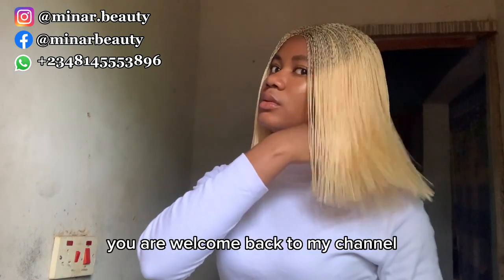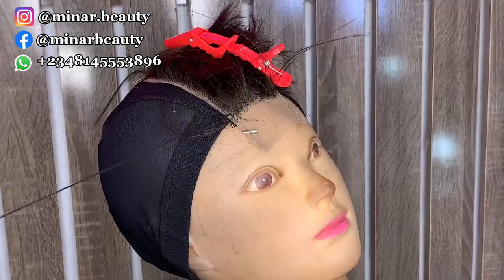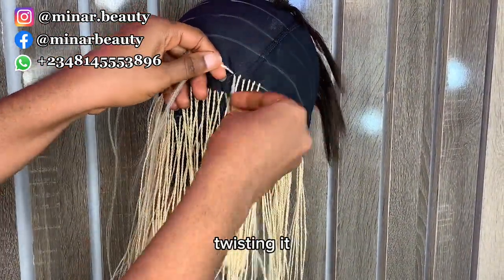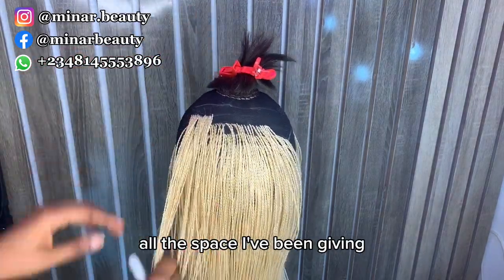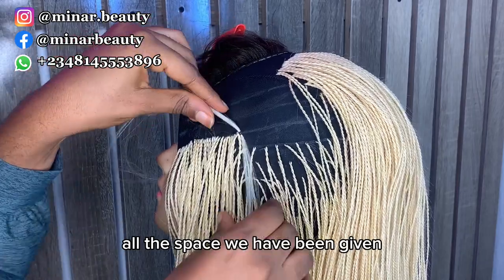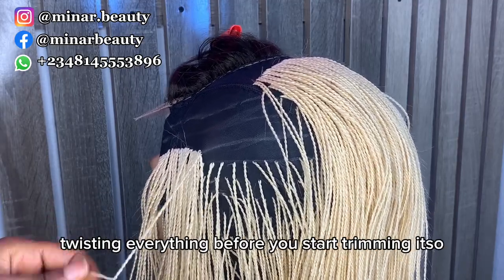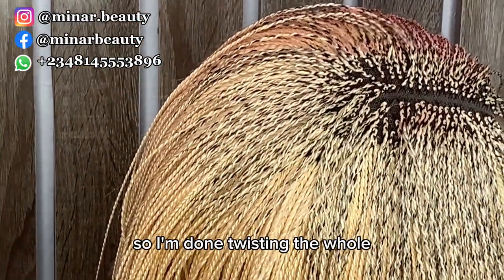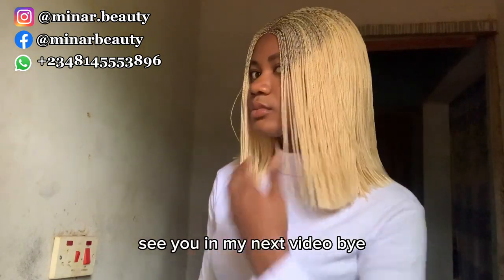How to : DIY blunt cut twist wig (blonde) using lush braiding hair | beginners friendly | detailed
This video is based on how to make a bone straight look alike blonde short wig with dark roots using lush braiding hair extensions . Which is popularly known as blunt cut twist. It’s a very detailed beginners friendly tutorial which is self explanatory.

Material used
1. Lush braiding hair extensions
2. Dome wig cap
3. Metallic pen
4. Crochet pin
5. Ventilating pin
6. 2 by 4 net
7. T pin
8. Mannequin head
9. Scissors
10. Tripod stand
11. Needle and thread